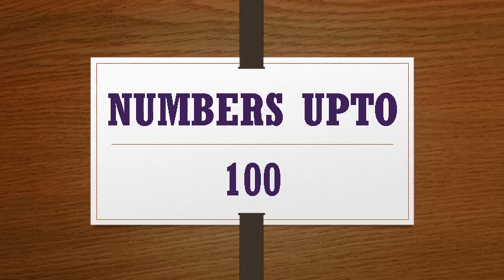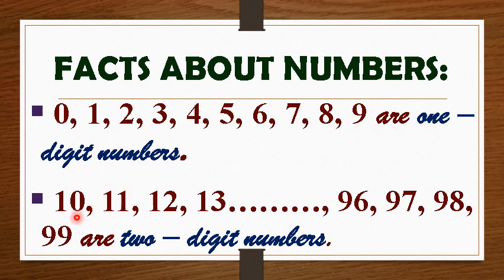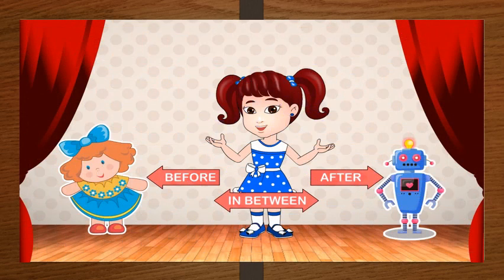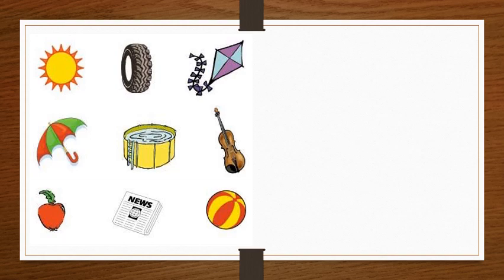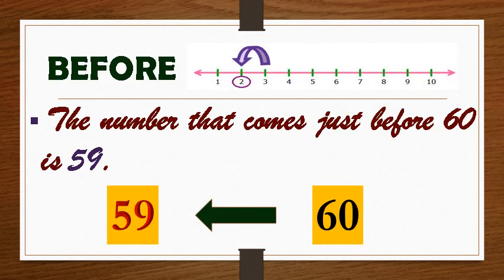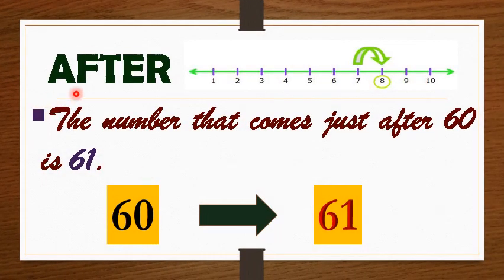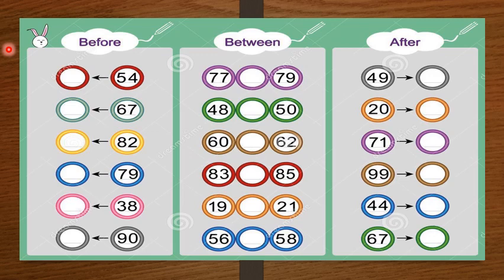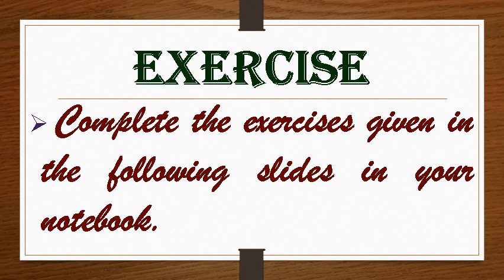NUMBERS UPTO 100 - GRADE 1- By JEENA LIJO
This is a video lesson for Grade 1 students to learn some facts about numbers and the concept of: before, after and between.
This lesson contains basic facts related to 'Numbers upto 100', illustrations and exercises based on the topic with simple and interactive- narrative explanation.

Prepared by: Jeena Susan Lijo
Softwares used: MS Powerpoint